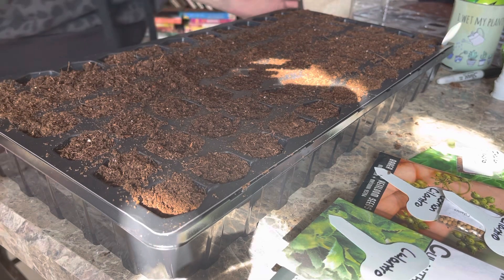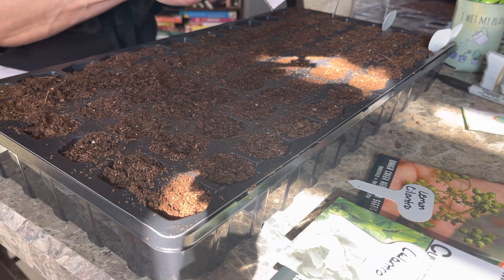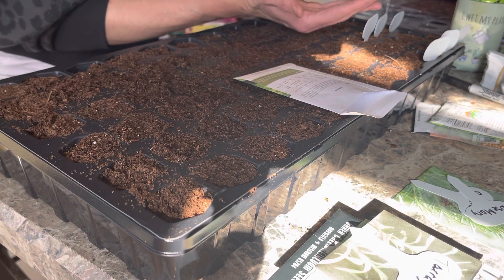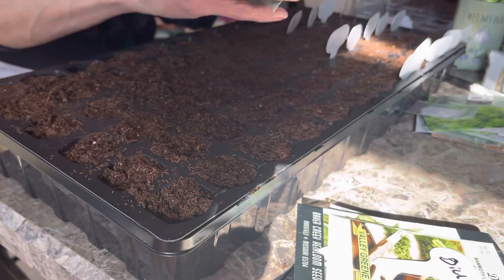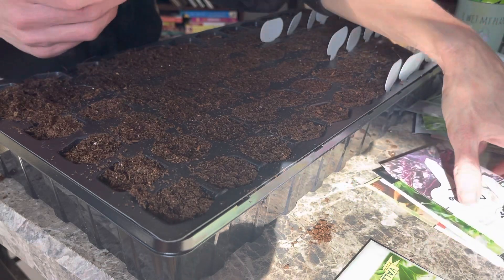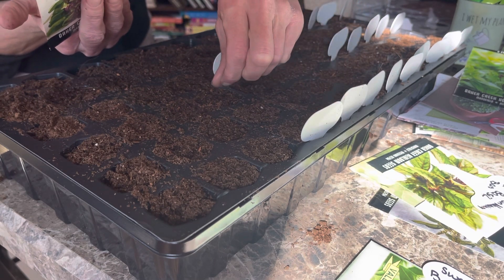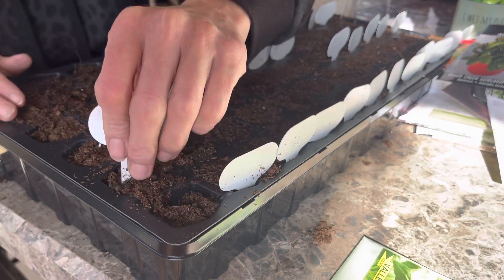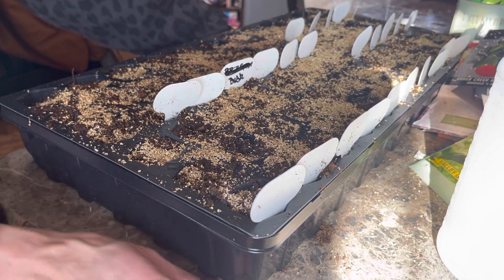Planting several varieties of herbs!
Today we are planting herbs!  And lots of them!